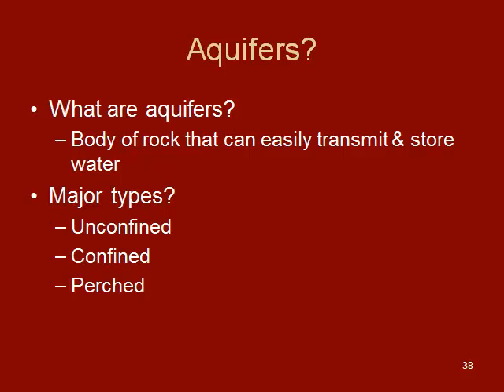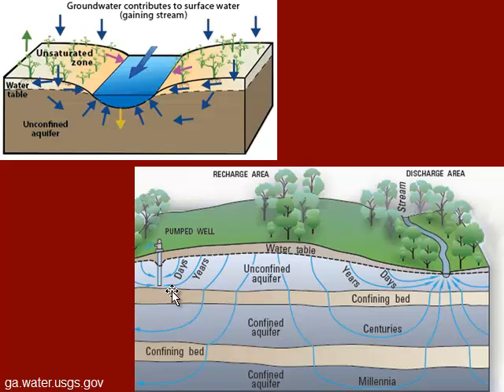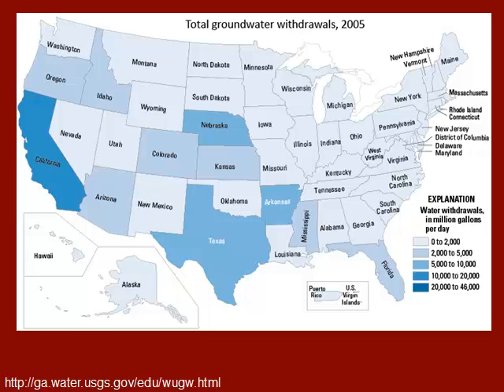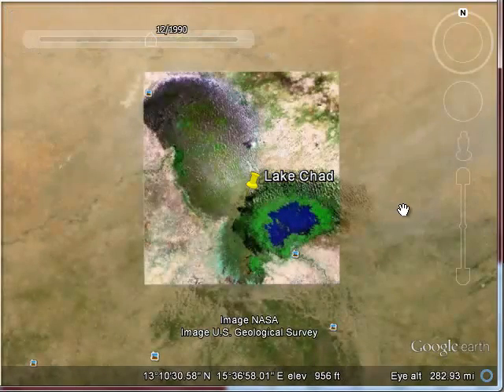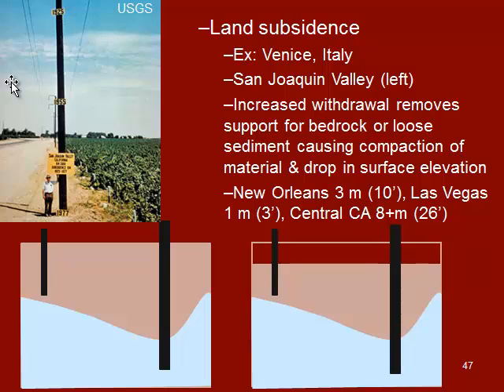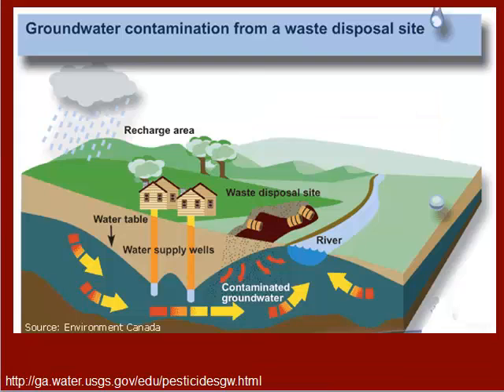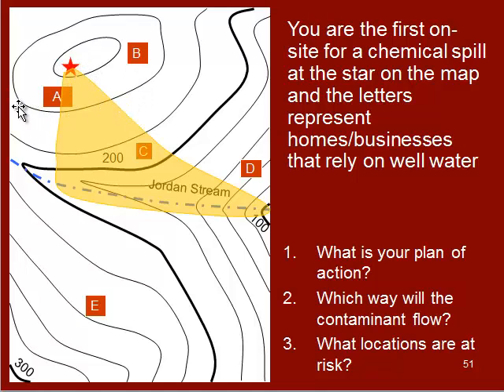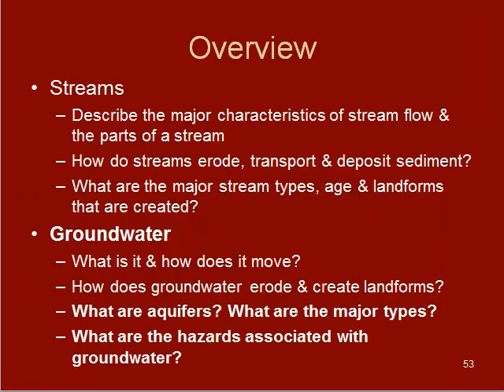GS 106 Week 5 Video 5